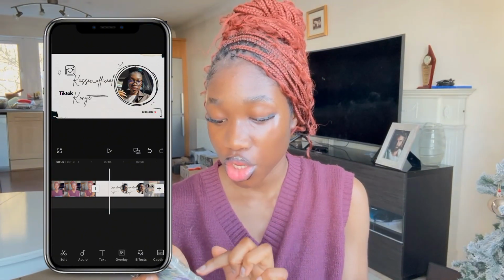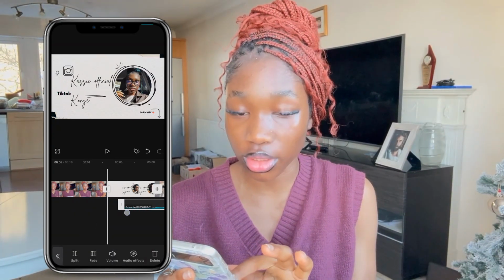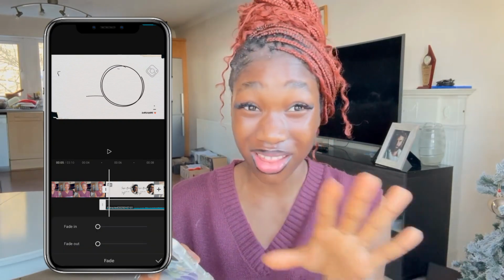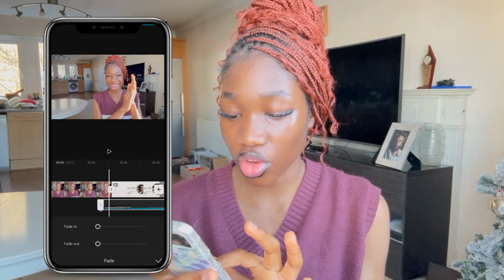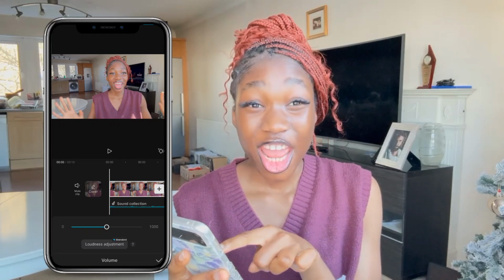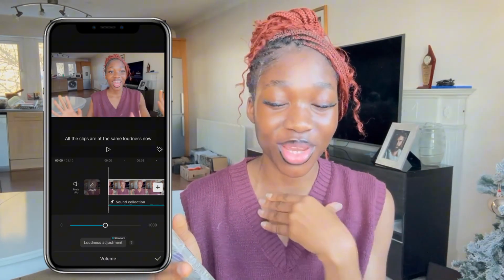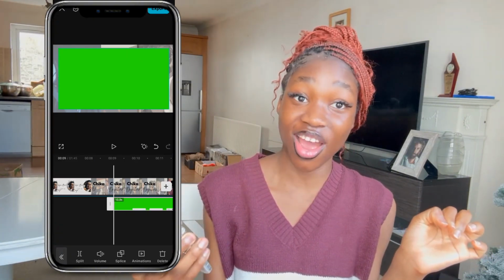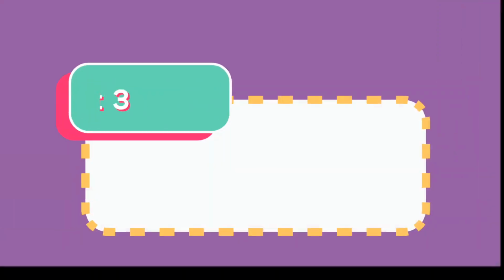CAPCUT EDITING SECRETS: My easy Capcut editing routine + CANVA#capcut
Here's the long over due, requested video on how i edit like a pro. I'll be showcasing my favorite Capcut editing tricks and whether you are a beginner like me or not. I've got you covered.
Link to my Tiktok : in in my bio :)
Link to my Instagram: in my bio ;)
FAQ
♡ age : 15
♡birthday: August 1st
♡ ethnicity: Nigerian
♡phone : Samsung galaxy z flip 3
Time stamps
00:00 - Intro
00:50- Equipment
01:50 - inserting a video
03:00- how to change sounds
05:40 - jump cuts
06:26 - greenscreens
08:14 - sound effects
08:35 - cool fonts
12:20 - transitions